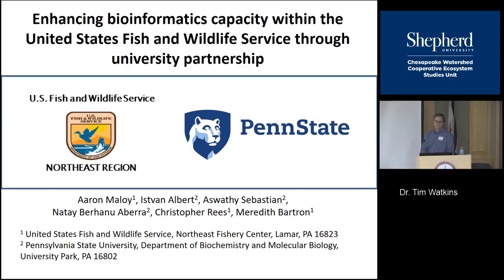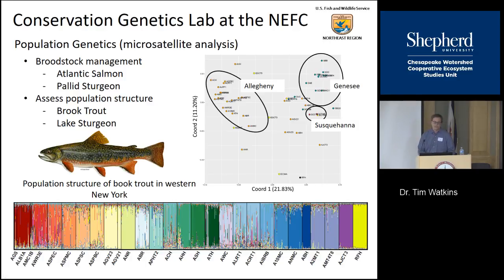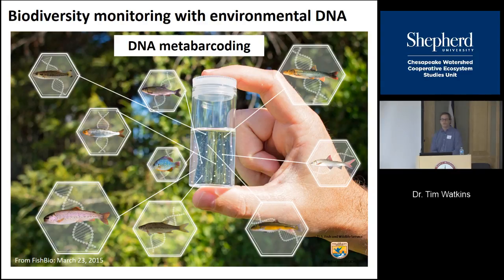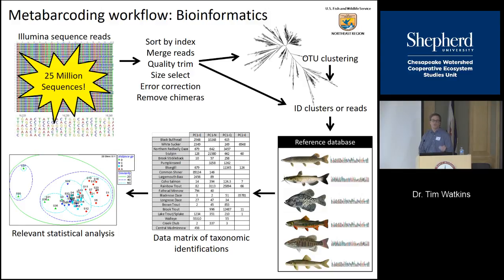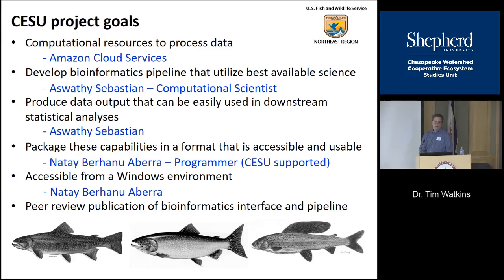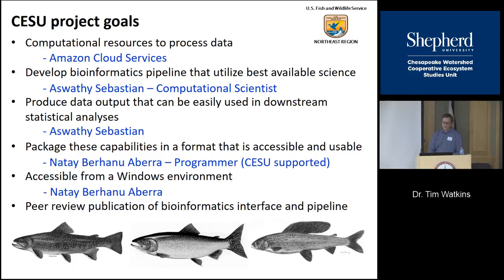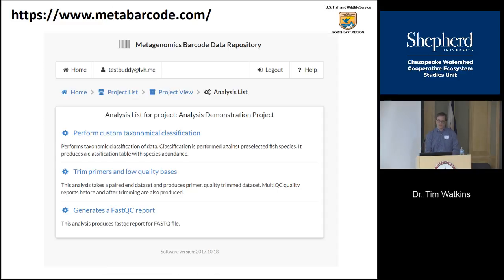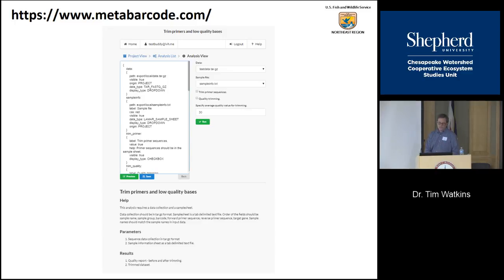Shepherd University CESU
Shepherd University Chesapeake Watershed Cooperative Ecosystem Studies Unit